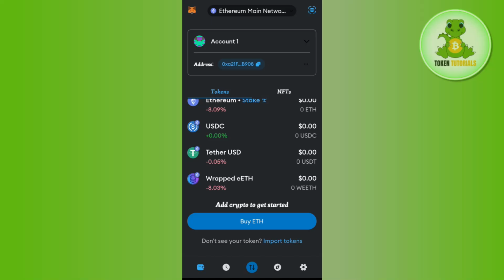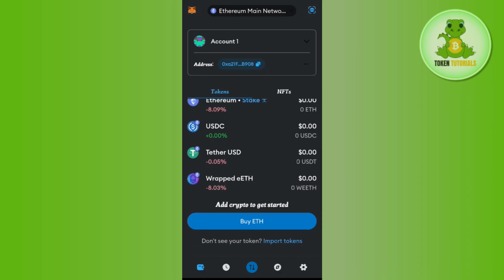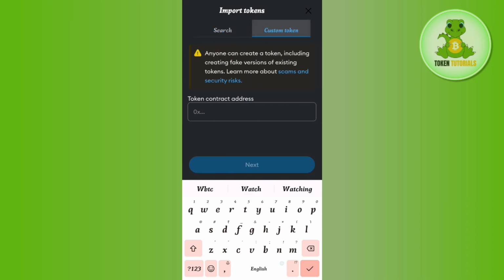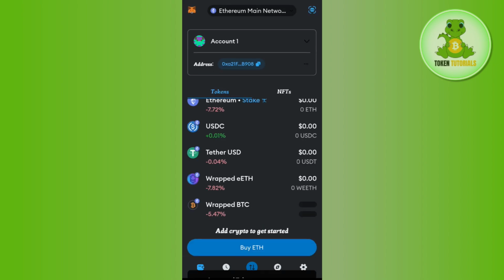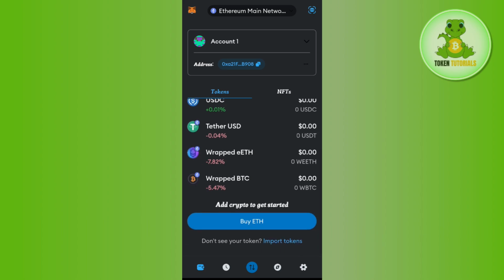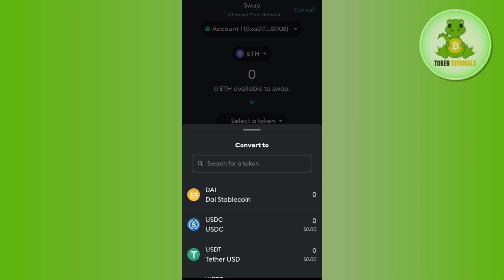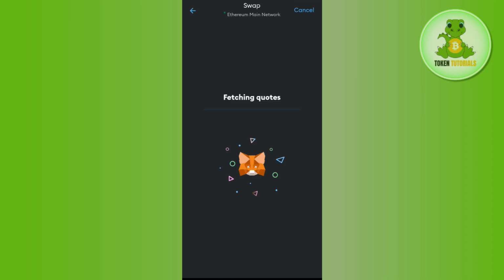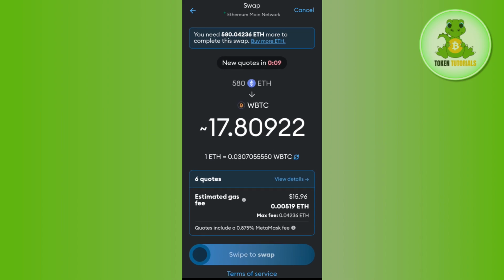How to Buy Bitcoin on MetaMask in 2025 - Step-by-Step Guide for Beginners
Welcome to Token Tutorials! In this video, I will show you How to Buy Bitcoin on MetaMask in 2025 - Step-by-Step Guide for Beginners